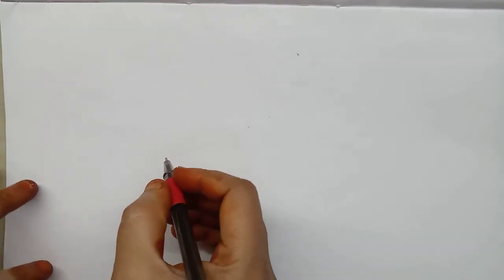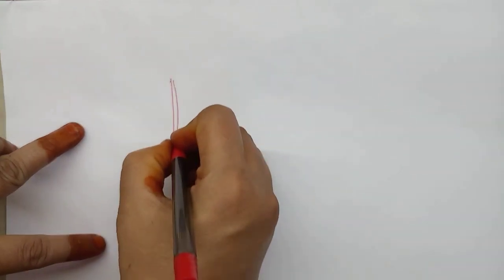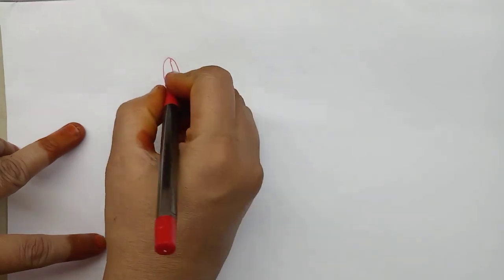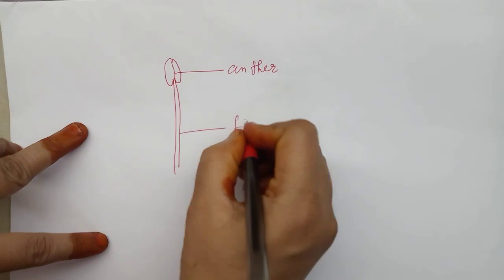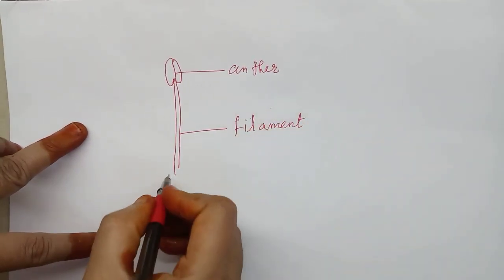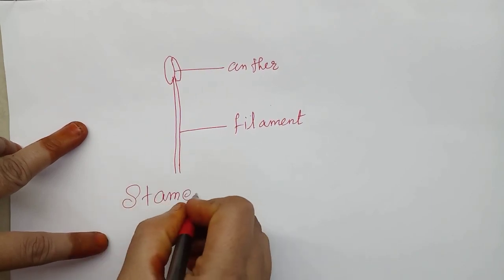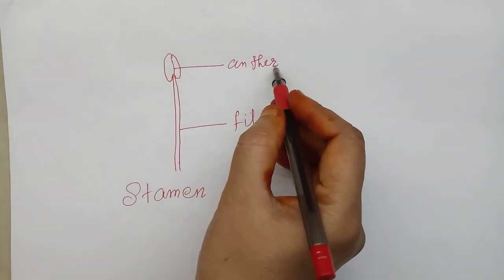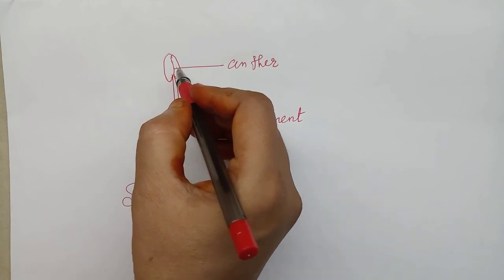Male Reproductive part of Plant - Androecium - Development of Anther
Topic: Development of Anther.
SCERT / NCERT syllabus  NEET Classes for 12th students